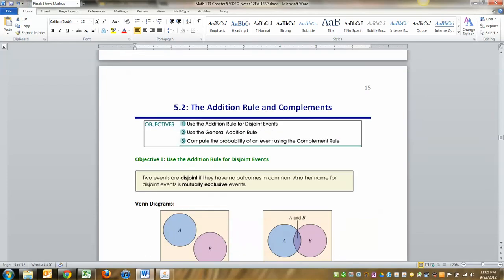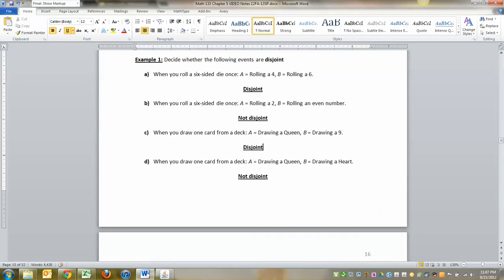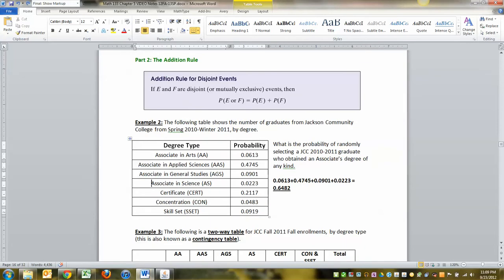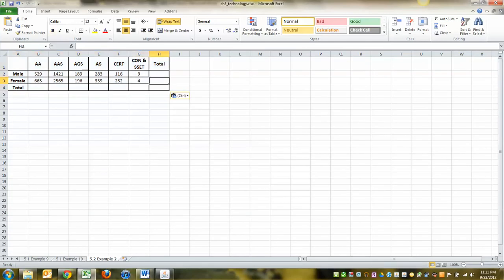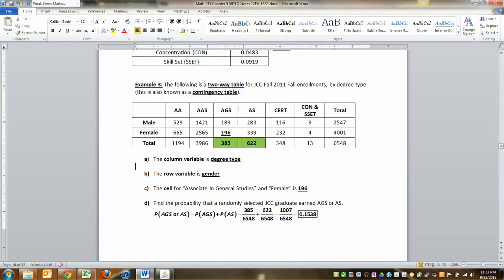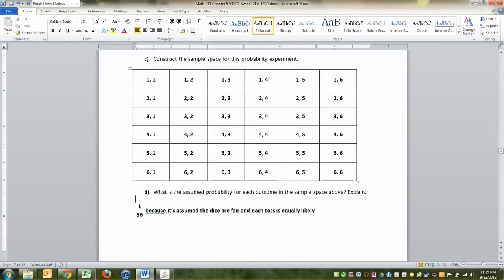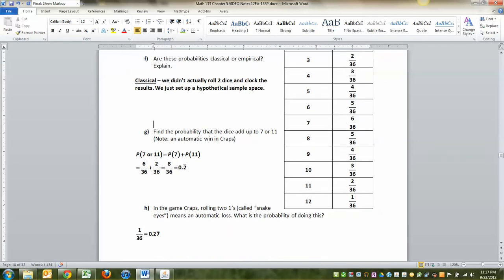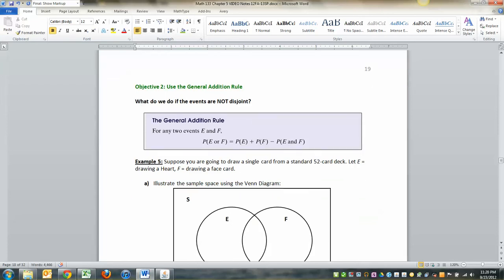5.2 Lecture - Part 1 of 3 - Math 133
Covers:
Disjoint (mutually exclusive)
Addition Rule for Disjoint Events
Review of Finding sample space, classical probability, and more